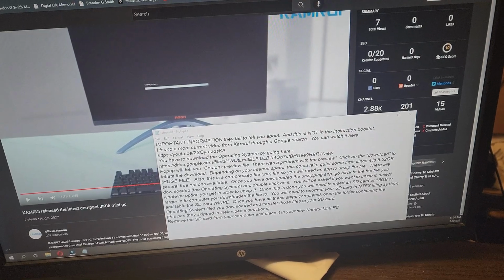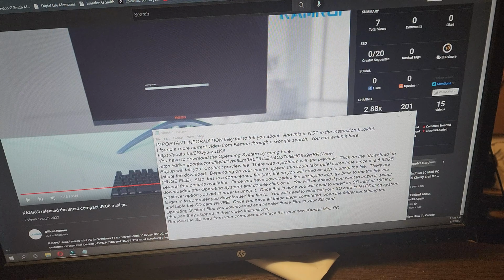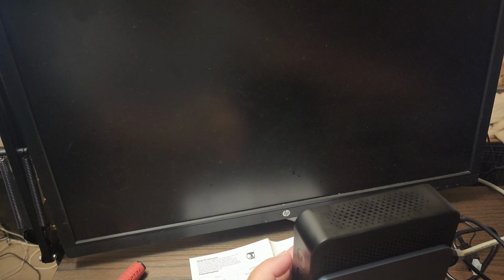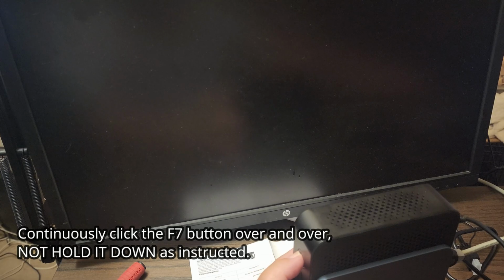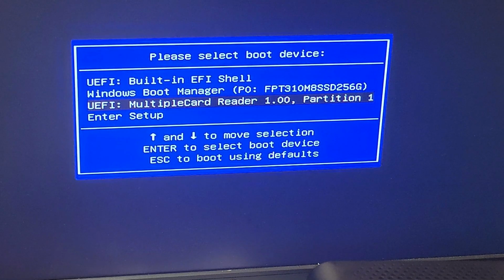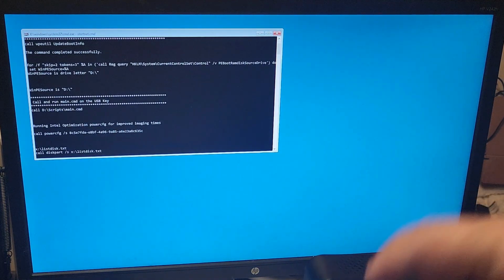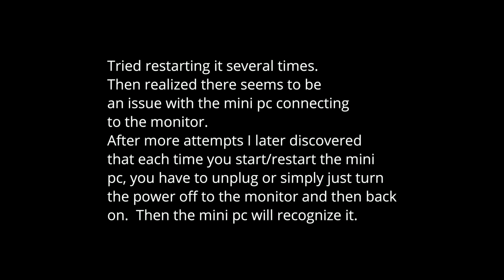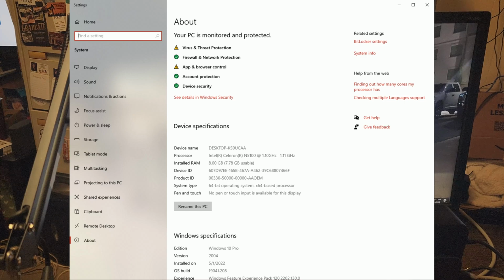KAMRUI JK06 Mini PC Review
Check out the KAMRUI JK06 mini PC.  This is a small little computer that will get the job done for most average users.  If you just need to check your email, surf the net and do some minor photo editing, this mini PC is just right for those tasks.
Check it out on Amazon